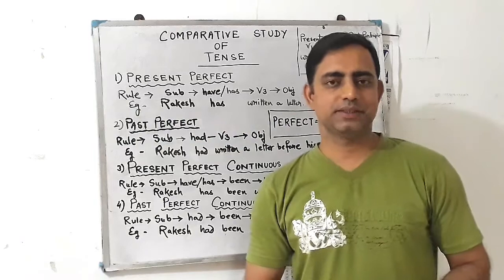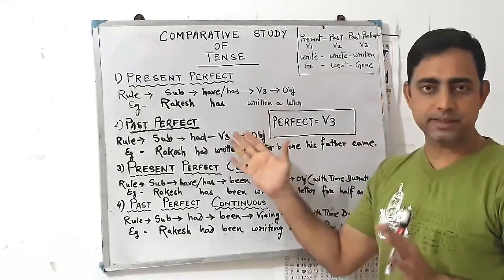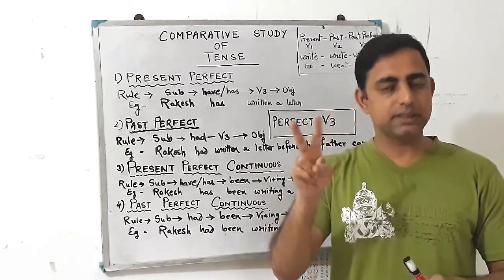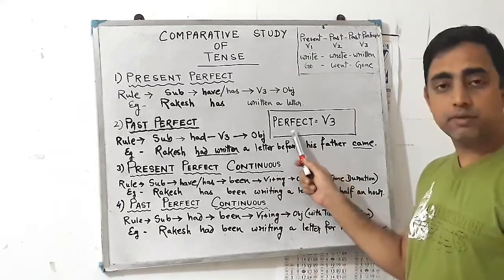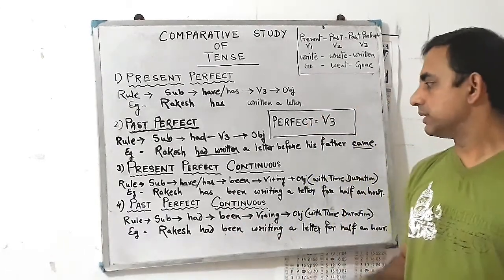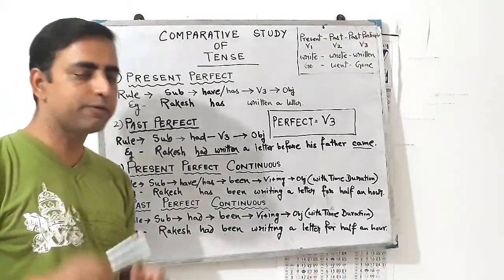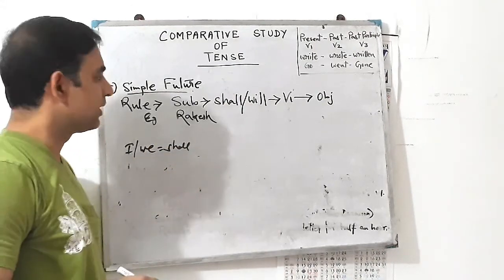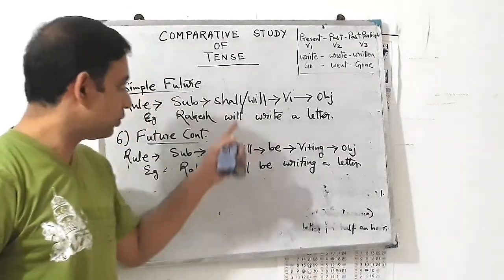Tense and its Comparative Study ( Part - II )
Hi friends,
I am very sorry for sometimes I have gone outside the screen as the camera quality was not good enough. Hope you will not mind it.
If you have any question, please write in the comment section at the extreme below. I will definitely try to answer your question. In fact, the main purpose of making this kind of educational video is just to spread the knowledge of English grammar among them who want to learn it.
Once again, Lots of THANKS to you.